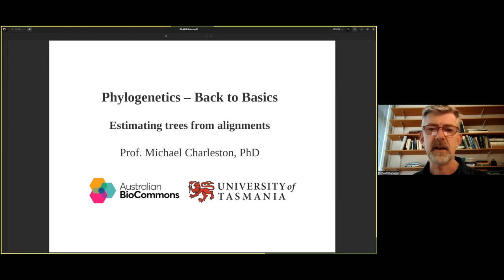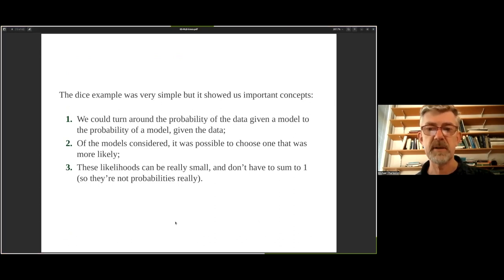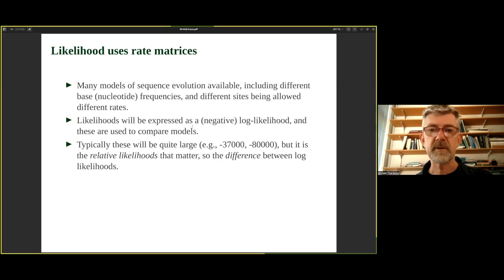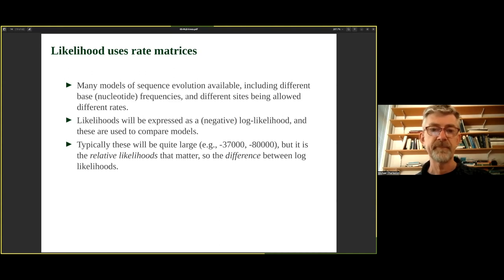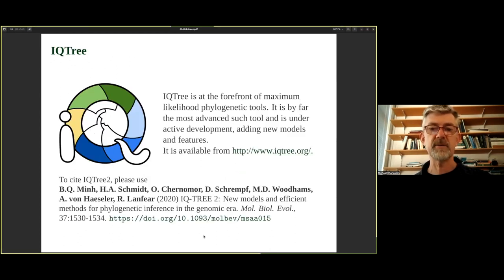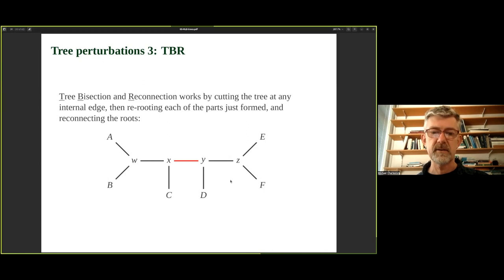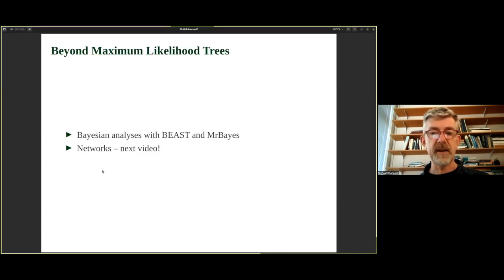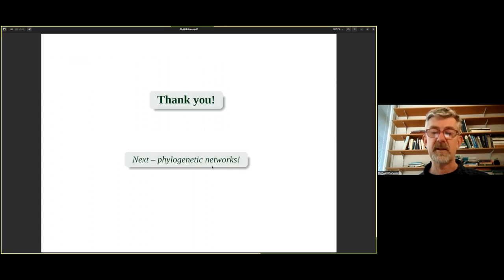Part 5: Estimating trees from alignments (Likelihood)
Professor Michael Charleston explains the concept of likelihood and [26:45] how it is applied in models such as Jukes-Cantor, HKY85 and GTR to select the “best tree” from your data. [34:16] Wander through tree space using Nearest Neighbour Interchange, Subtree Pruning and Regrafting, and Tree Bisection and Reconnection tree perturbations and [45:40] go “hill climbing” with tree-search algorithms. [48:52] Finally, explore the output of IQTree for the Anolis dataset used in the tutorial.

This video is part of the tutorial Phylogenetics: back to basics. You can find the full tutorial on the Galaxy Training Network:

This tutorial demonstrates the principles behind a variety of methods used to estimate phylogenetic trees from aligned sequence data or distance data. It was developed by Professor Michael Charleston from the University of Tasmania in collaboration with Australian BioCommons.